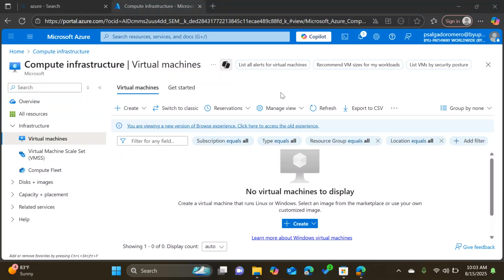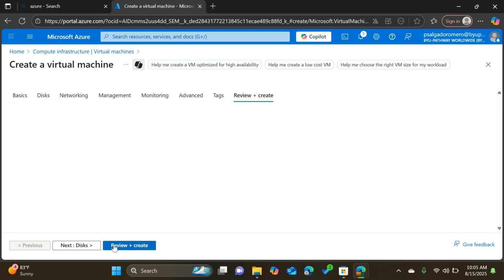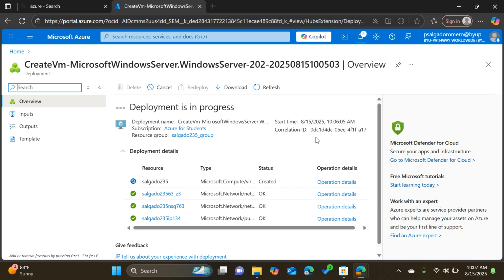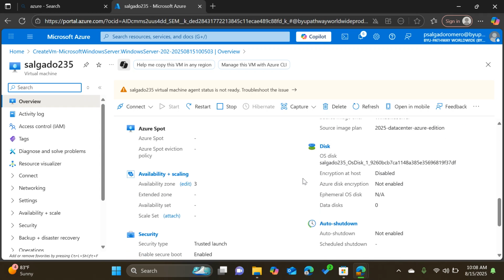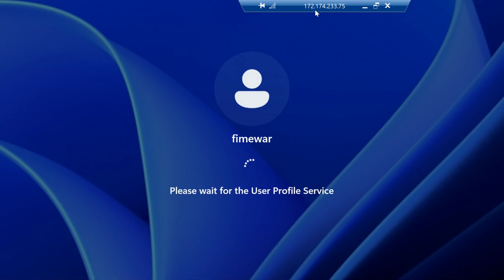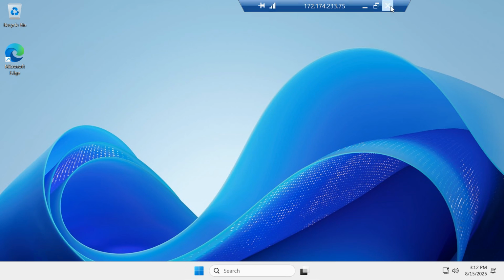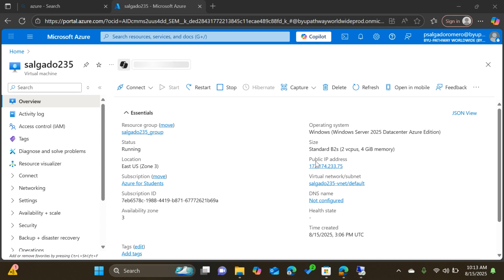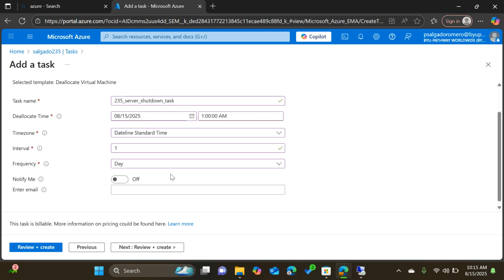Creating Windows Server Machine in Azure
As part of cloud server adminsitration on ensign collage, we post prove videos of our task